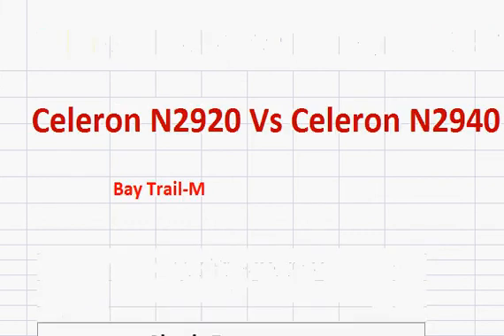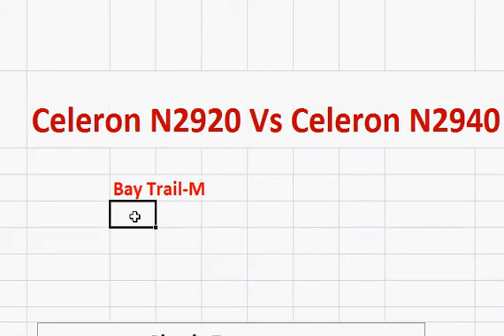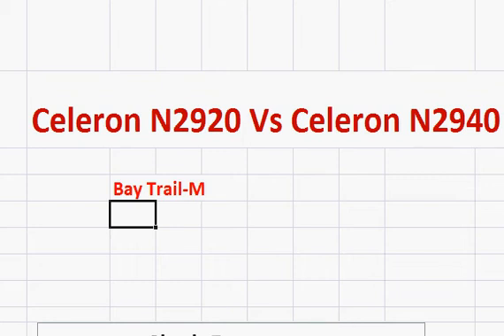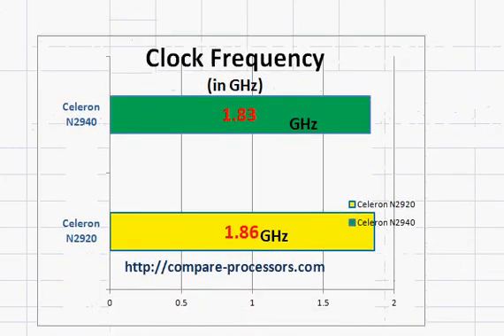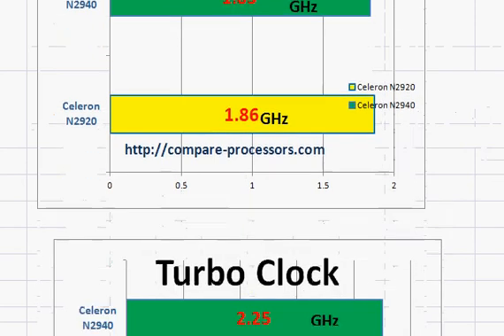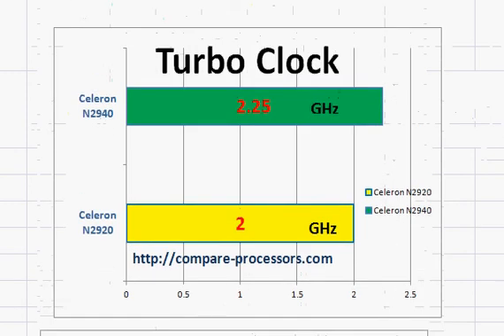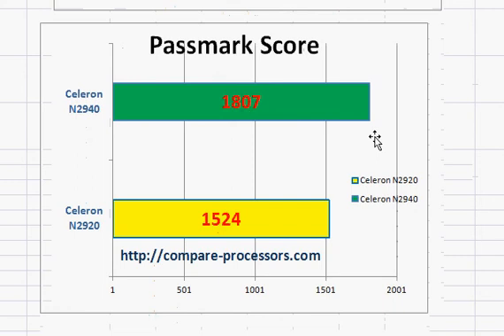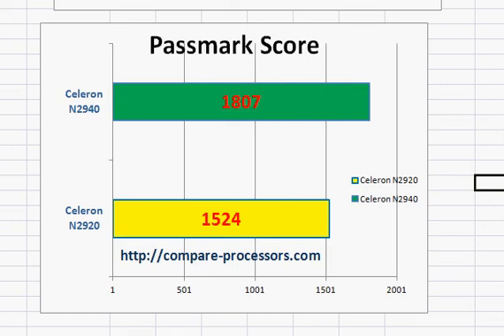Celeron N2940 vs N2920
Slight increase in turbo clock frequency of N2940 should make it slightly better in CPU performance.